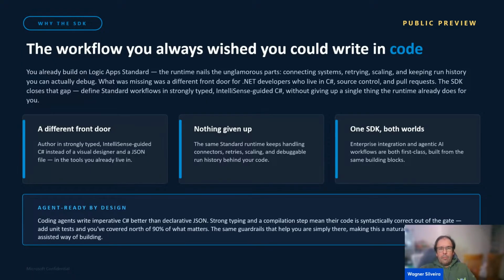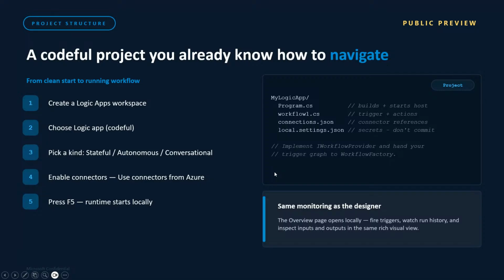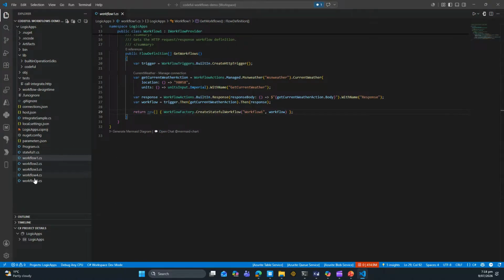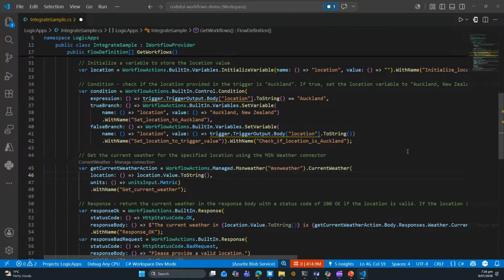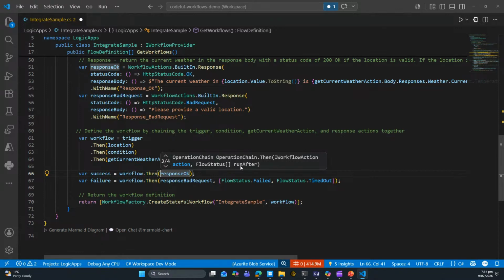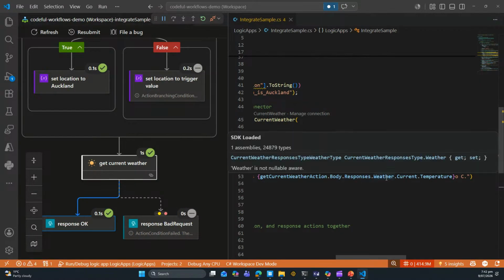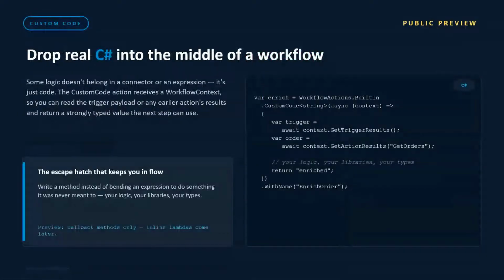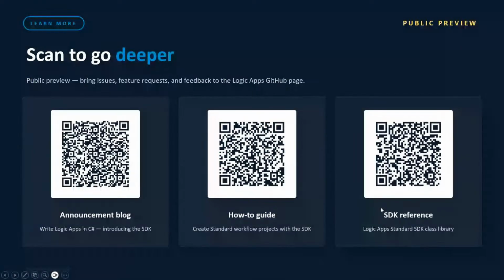Integration Down Under - July 2026 Meeting